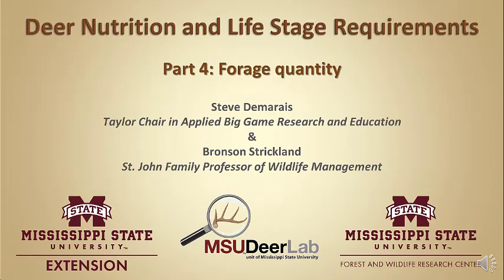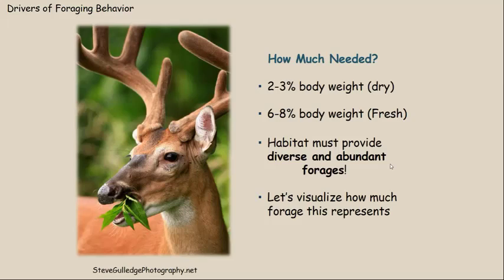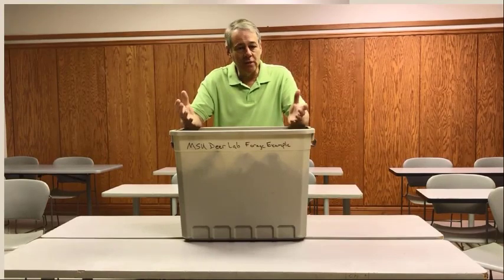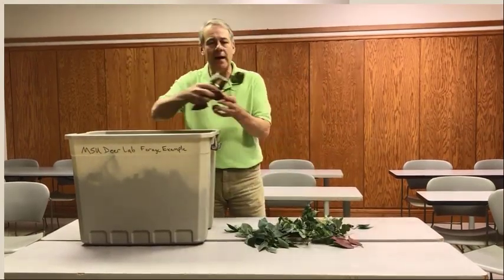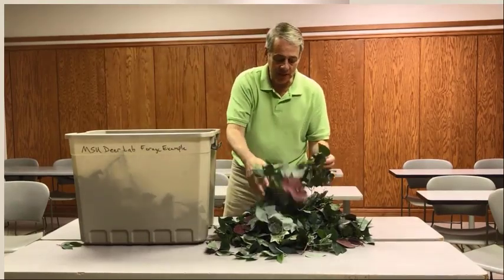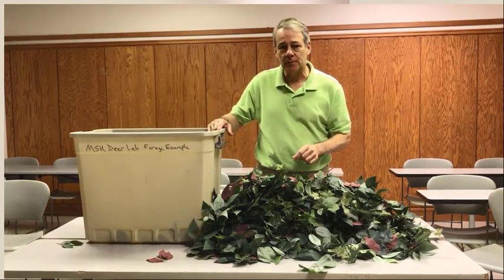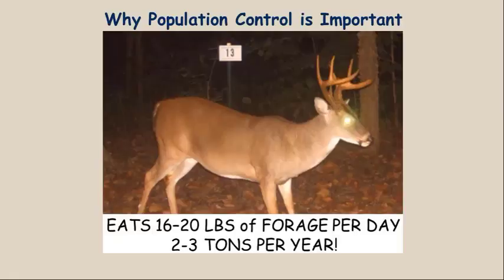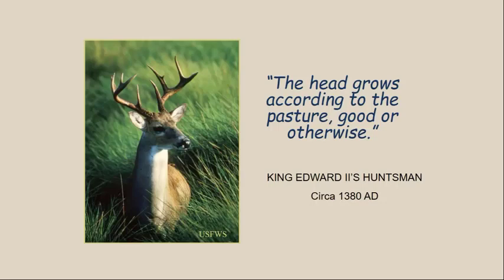Nutrition and Life Stage Requirements Part4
Forage Quantity